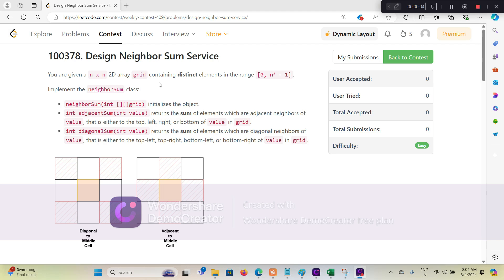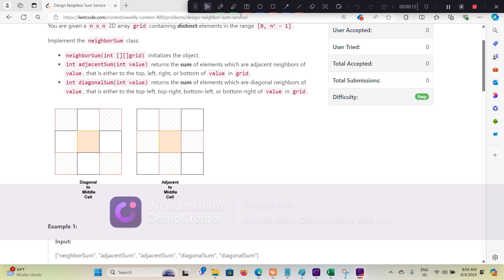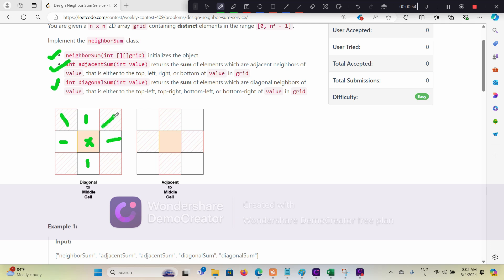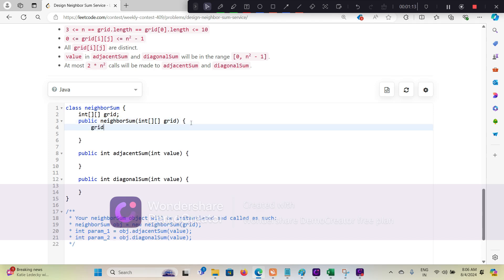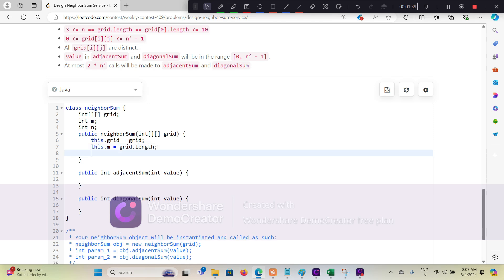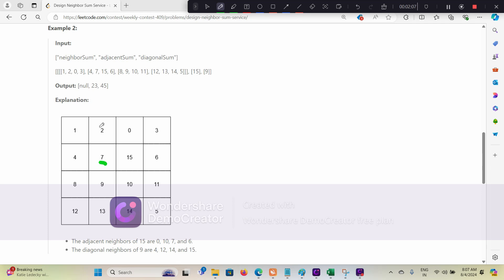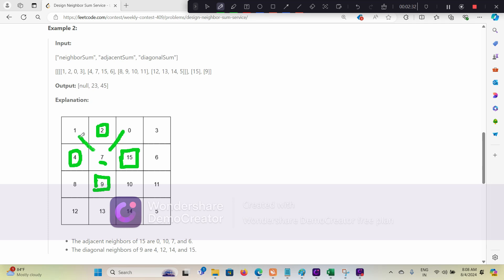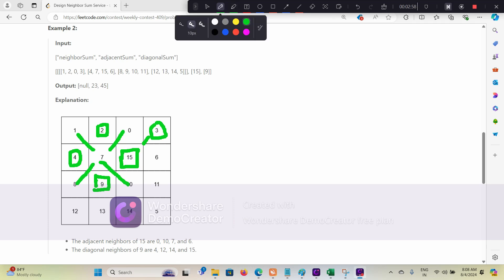Leetcode Contest 409 Part-I | Design Neighbor Sum Service | Leetcode 3242 in Java | 2-d array DSA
we are given a n x n 2D array grid containing distinct elements in the range [0, n2 - 1].

Implement the neighborSum class:

neighborSum(int [][]grid) initializes the object.
int adjacentSum(int value) returns the sum of elements which are adjacent neighbors of value, that is either to the top, left, right, or bottom of value in grid.
int diagonalSum(int value) returns the sum of elements which are diagonal neighbors of value, that is either to the top-left, top-right, bottom-left, or bottom-right of value in grid.

My Approach is simple, i am just first finding the respective cell and then find the adjacent cell coordinates and diagonal coordinate and adding them up respectively.